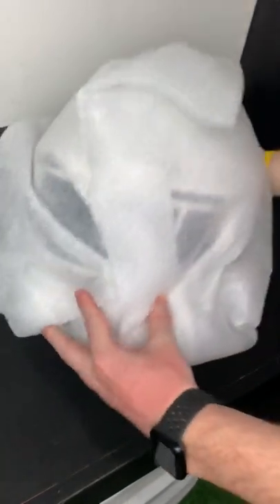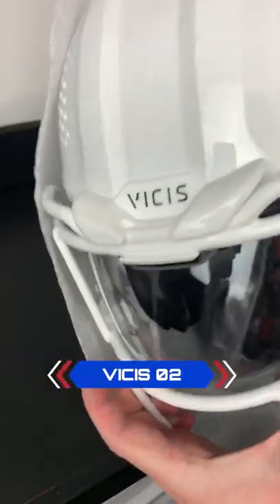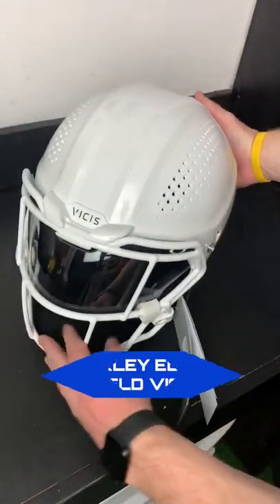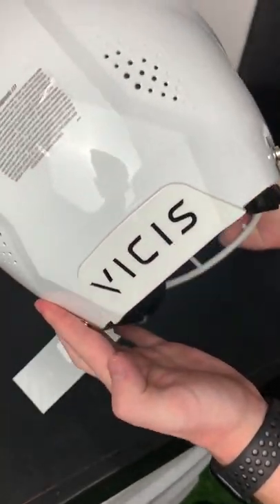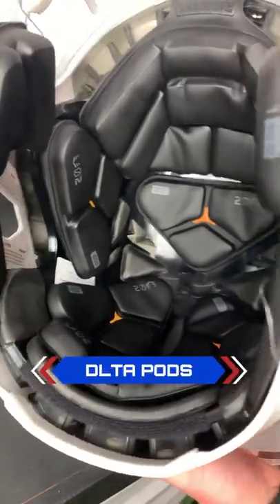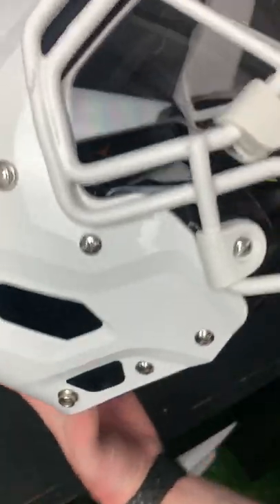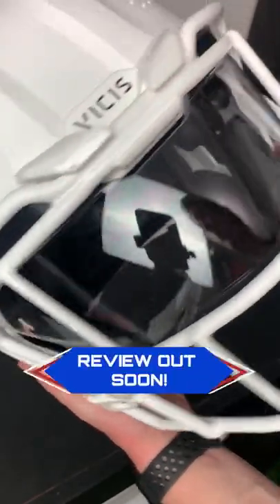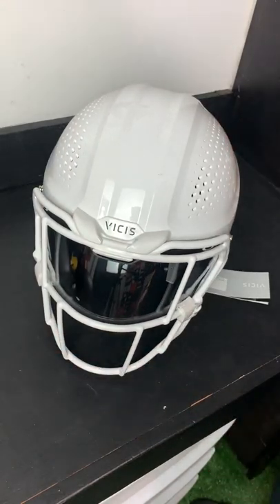NEW HELMET* Vicis 02 Football Helmet ...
We are biiiiig football guys. We love everything football and focus on NFL-related content.

🎵 Track Info:

Title: Flexy
Artist: Land of Fire
Genre: Hip Hop & Rap
Mood: Calm